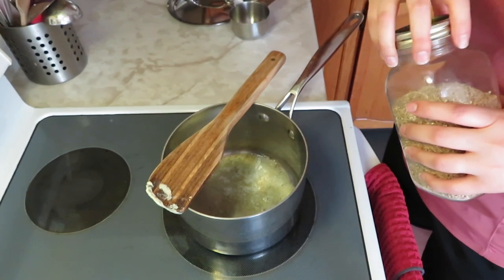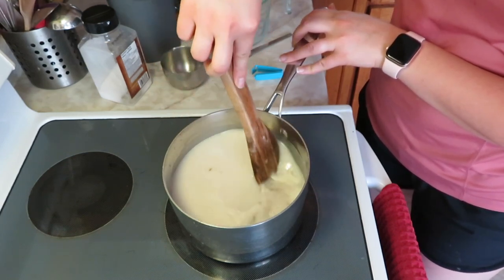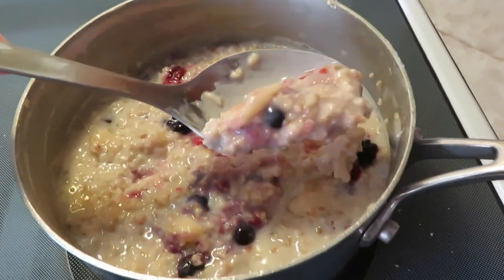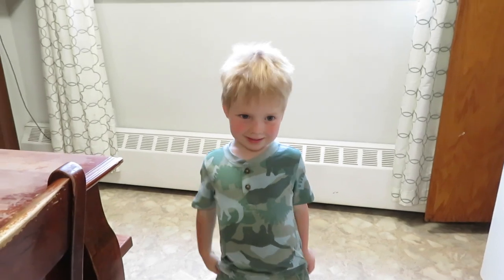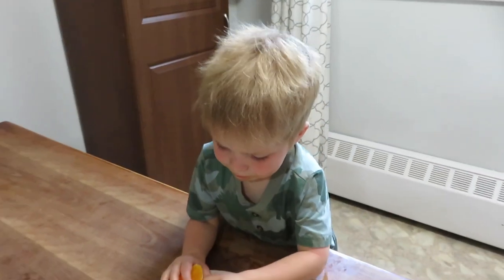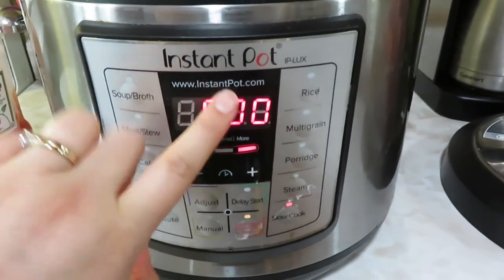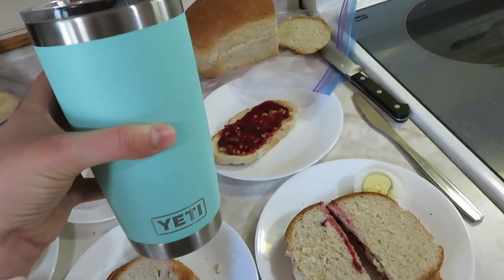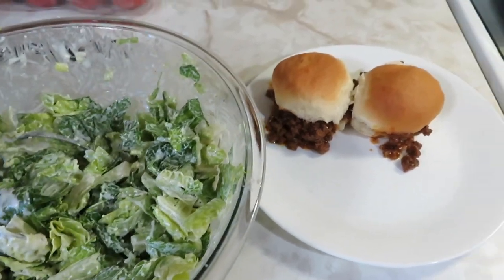FULL DAY OF FOOD! | BREAKFAST, LUNCH, & DINNER!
Good morning! Today I'm sharing our full day of food, breakfast, lunch, dinner, and snacks for our family of seven!

Caesar salad dressing:
Mix together 1/2 cup sour cream, 1/2 mayonnaise, 1/3 cup grated Parmesan cheese, 1 tsp garlic powder, and salt and pepper to taste

Hi everyone! My name is Julie, and I'm a mama to FIVE! My kids are 11, 10, 8, 6, and 3. Wednesdays are always a full day of food. I also post large family vlogs on Fridays. I always read your comments! :)